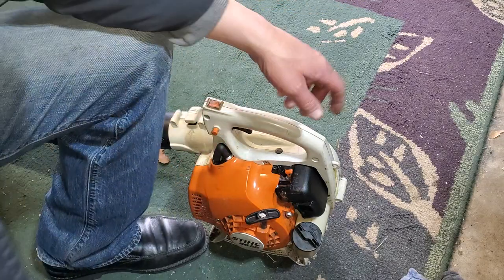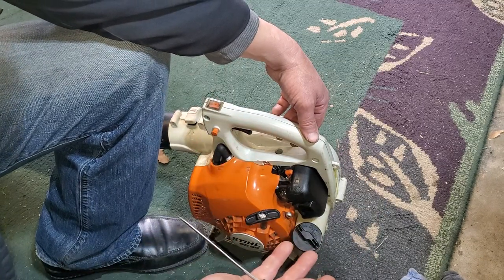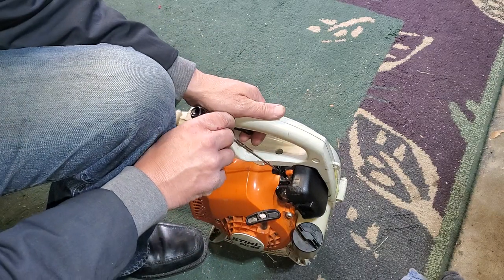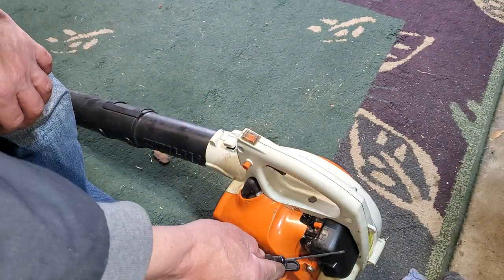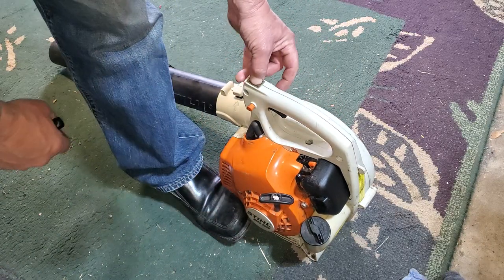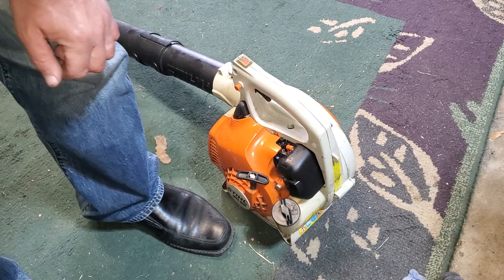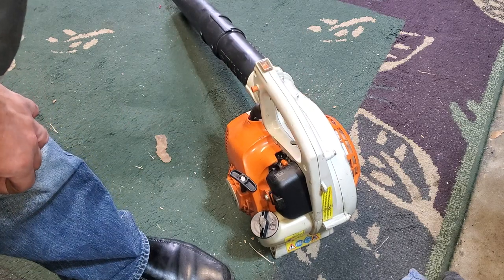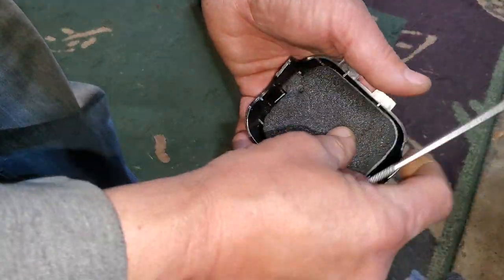Stihl Blower Not Running Fix- Carburetor Part 4 It Runs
Like and Sub if you like this stuff.  Stihl Blower Not Running
Fix & final run